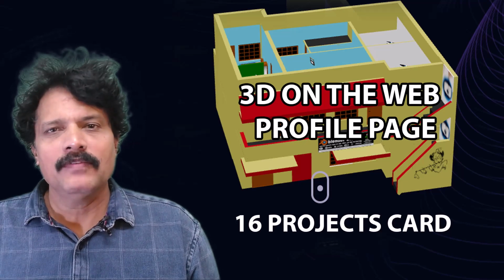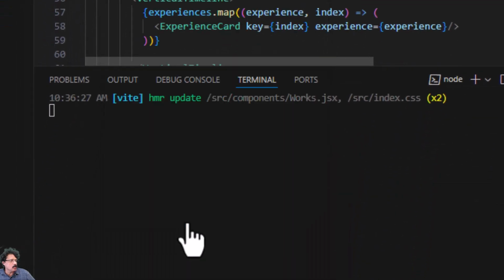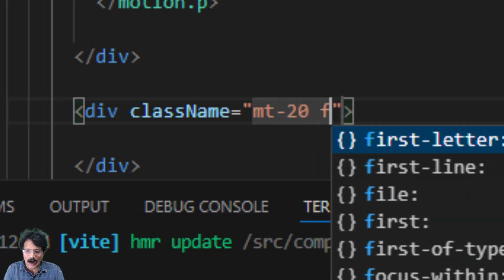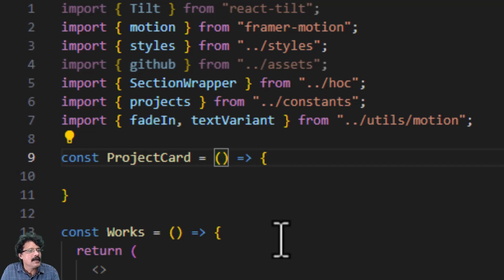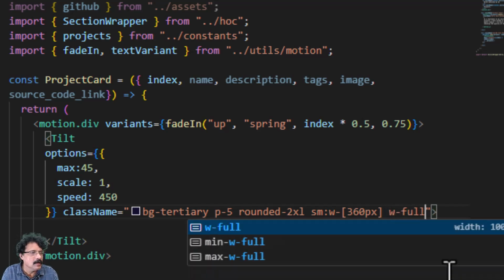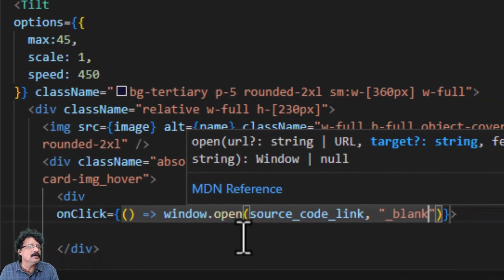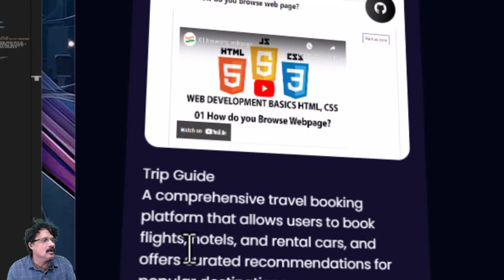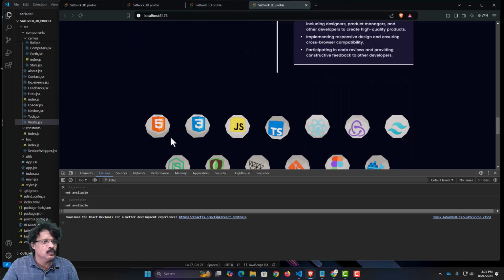16Project Cards Design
In this session, you worked on adding a "Work" section to a web application using React. You began by setting up your environment in Visual Studio Code and running the application on localhost. The focus was on creating a dynamic section where project cards are displayed, which include animations and links to GitHub repositories.

Here's a breakdown of the key tasks you completed:

Setting up Components: You imported necessary components such as react-tilt and framer-motion for animations, and other custom components for layout and data handling.

Structuring the Work Section: You structured the "Work" section using JSX in Works.jsx, defining how project cards would be arranged and interacted with. This included setting up a motion.div to handle animations and using a tilt effect for the cards.

Dynamic Content Loading: You dynamically loaded project data from a constants file and mapped this data to render each project card with specific animations based on the project index.

Styling and Animation: You extensively styled the project cards using Tailwind CSS and set up animations for the cards to appear one by one with a delay. Each card could tilt and had a button to link to the GitHub repository.

Interactive Elements: Added interactive elements such as clickable divs that open project links in new tabs.

Text Content: Implemented text areas for project descriptions and tags, dynamically loading and styling them according to data.

This session was mainly about enhancing the user interface and interaction of the projects section of your application, using advanced React features and animations to create an engaging user experience.

completed works.jsx file